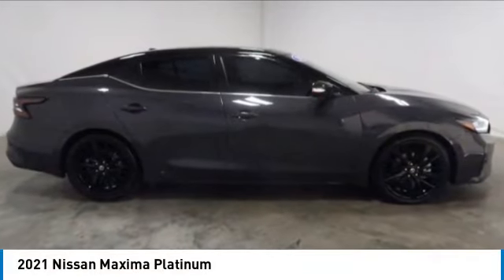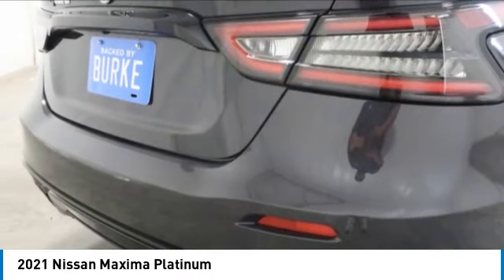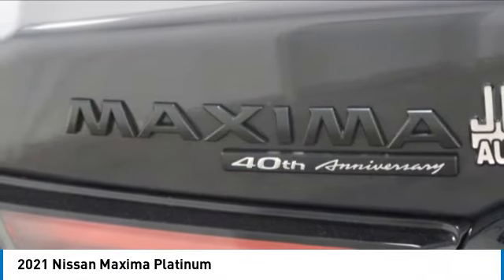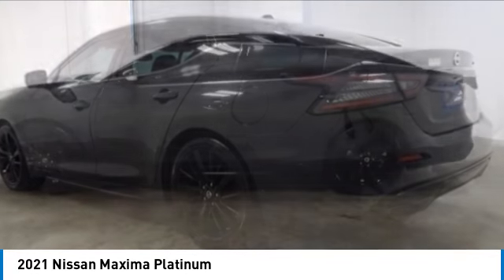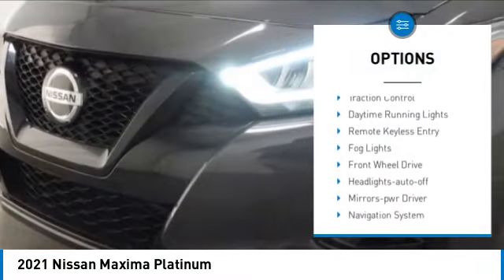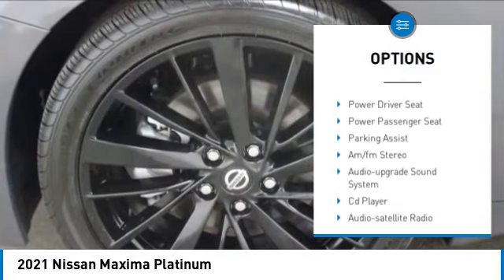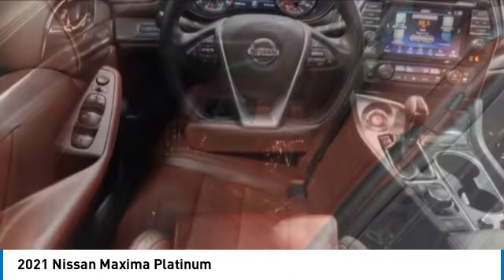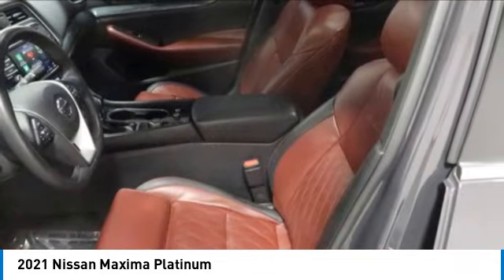2021 Nissan Maxima Birmingham AL 2011490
2021 Nissan Maxima Platinum

NOW OPEN! TO KEEP YOU SAFE, WE DELIVER!brbrBUY ONLINE-TEXT-EMAIL-CHAT-PHONE AND WE WILL DELIVER YOUR NEXT VEHICLE TO YOUR DOOR!brbrFROM OUR SALES FLOOR TO YOUR DOOR!brbrIT'S THAT EASY!brbrApple CarPlay/Android Auto, Aluminum Alloy Wheels, Power Drivers Side Seat, Keyless Remote Entry, Remote Start, Backup Camera, Vehicle Detailed, Heated Seats, Power Heated Front Seats, Navigation System, Sunroof/Moonroof, Bluetooth, Leather Seats. Odometer is 4445 miles below market average! CARFAX One-Owner. 20/30 City/Highway MPGbrbrbrAwards:br  * JD Power Automotive Performance, Execution and Layout (APEAL) Study, Initial Quality Study (IQS)   * JD Power Initial Quality Study (IQS)brbrPrice amount shown includes Mfg. Incentives, Jim Burke Protection Package, additional incentives can include, (Military, College Grad, Valued Owner or Competitive Owner). Offers, incentives, discounts and financing are subject to expiration and other restrictions. Customer must finance with dealer, see dealer for qualifications and complete details. Consumer has the option to return vehicle within Five Days of original date of sale for A VEHICLE OF EQUAL OR GREATER VALUE. The vehicle must be exchanged or returned during the applicable time period in the same condition as it was upon delivery to the purchaser, subject to normal wear and tear. Pricing does not include dealer add ons. *All mileage shown is approximate. Demonstrations and test drives will alter the original inventoried mileage. While we make every effort to ensure the data listed here is correct, there may be instances where some of the pricing, mileage, options or vehicle features may be listed incorrectly as we get data from multiple data sources.